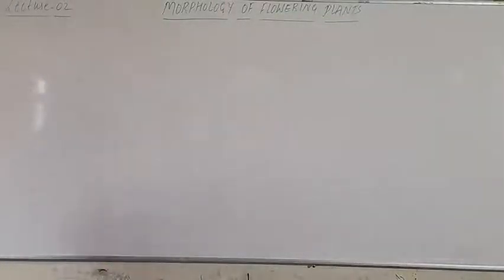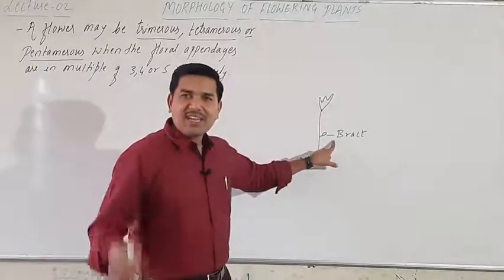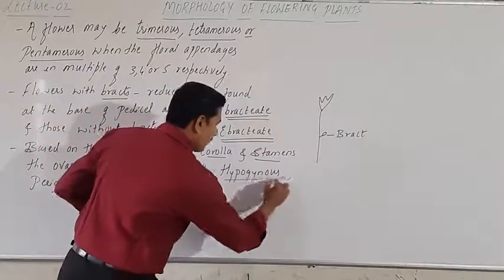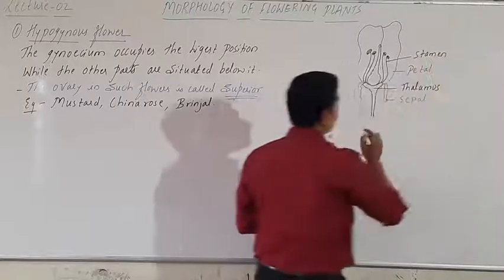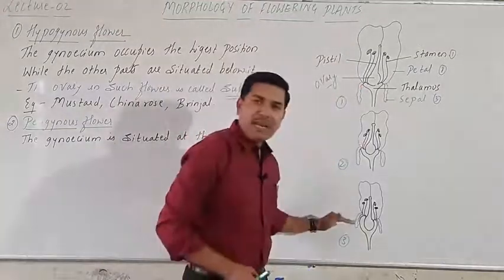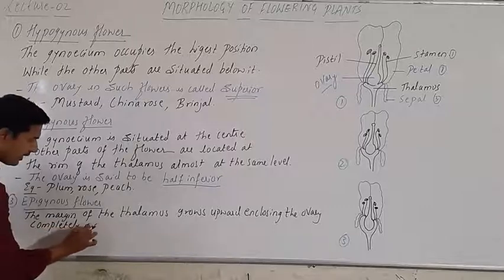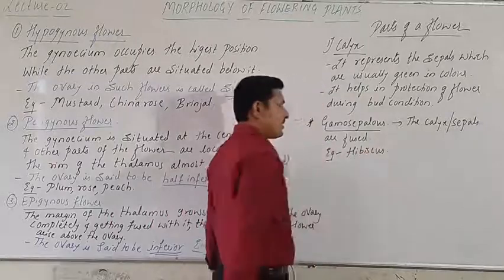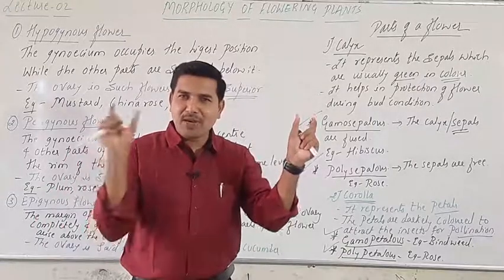LECTURE-02 | I-PUC BIOLOGY | MORPHOLOGY OF FLOWERING PLANTS | BY VIJAYPRAKASH SIR